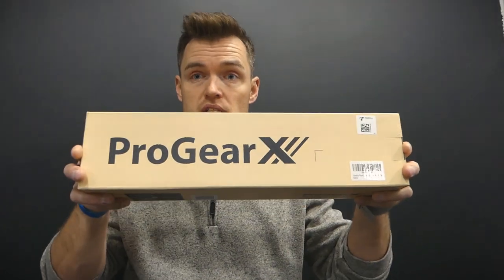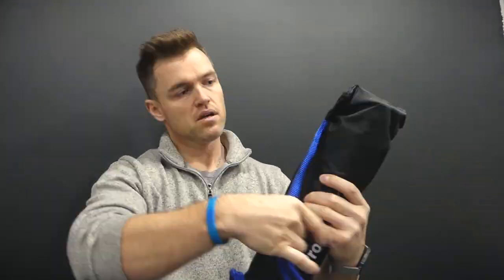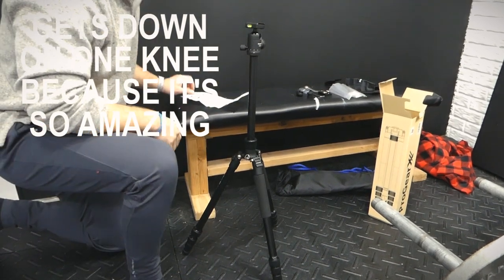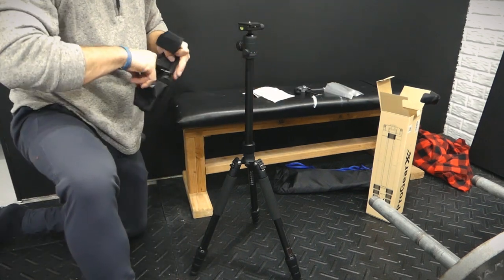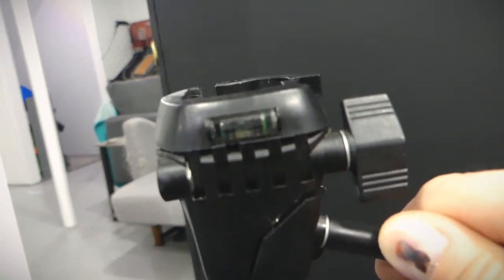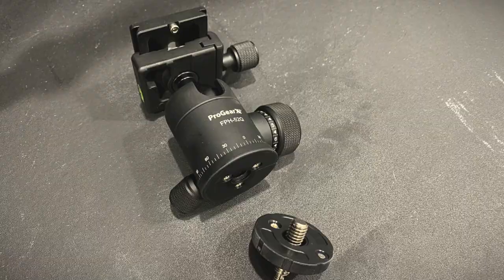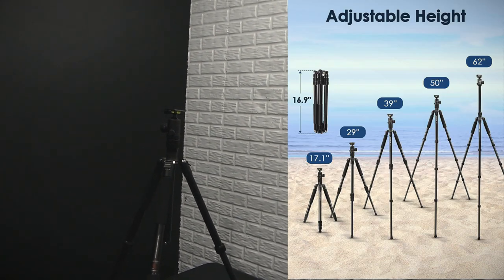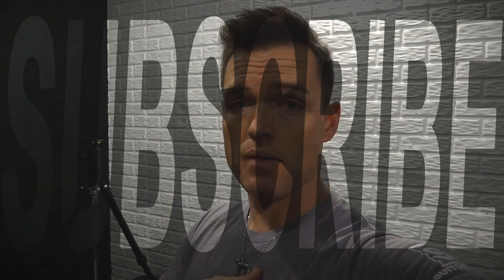ProGearX Camera Tripod Review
It is time for a review on some photography / videography equipment. This is the ProGearX Camera Tripod Review. In it we dive into my current tripod and then this upgrade.

My current tripod is a basic tripod that I thought lightweight was the way to go. Over time I saw issues with tipping and general offset or inaccuracy issues. That is why we bring in the ProGear X Camera Tripod Review.

ProGear X Camera Tripod Review - Amazon Description

[Stable & Anti-Shake Aluminum Alloy] Camera tripod is made of aluminum alloy, and it is anti-shake and stable during use. Even in windy conditions , the aluminum tripod is still as stable as ever, you can travel and work with this DSLR Tripod.

[Lightweight & Easy to Carry] This aluminum tripod has a maximum load of 17.63lbs, weighs only 5.95lbs, and is easy to carry for work or travel. You can put this camera tripod and DSLR camera in a bag or carry it in your hand to walk for a long time without feeling heavy.

[Height Adjustable for All Shooting Needs] This tripod's lowest height is 17.1''and the highest height is 62'', you can adjust this travel Tripod according to your shooting smoothly. Besides, this alloy Tripod can be folded in reverse to save more space.

[Multiple Application Scenarios & Wide Compatibility] The monopod can be detached from the tripod when you need more mobility. The gimbal comes with 1/4" screw, which is compatible with most of brands such as Canon Nikon Sony cameras and camcorders. And this aluminum tripod comes with 3/8" mounting screw, you can replace the original gimbal with your own gimbal.

[360-Degree Ball Head for any Shooting Angle] This Lightweight Camera Tripod's 360-degree ball head is easier to adjust. Such as macro shooting or panorama. And the bubble level of this lightweight travel tripod will help to find any shooting angle you need.

ProGearX Aluminum Alloy Tripod - Record Every Moment of Life
360°Panorama Ball Head

The primary locking knob can control the head to pan 360° and is easy to adjust and find all the right angles. The shooting process with this camera tripod is extremely easy, making the beautiful moments no longer limited to your arm span, allowing you to get the perfect shot and amazing panorama every time.

Multiple Application Scenarios
ProGearX tripod stand could realize multiple application scenarios, such as starry sky shooting, macro shooting, time-lapse, night shooting, etc., making a stunning visual feast is no longer a high barrier for beginners. Even beginners can take professional photographs now!

Quality Designs Meet Your Professional Needs
The quick-release 1/4" screw of the camera tripod is suitable for most cameras, DSLR cameras, projectors, telescopes, etc. You could also replace your own gimbal through the 3/8'' screw to achieve your style perfectly. The three-way spirit level could enhance the perception of position and precise control. This travel tripod has many unexpected and thoughtful designs for your more professional needs.

Save More Space
The tripod stand combines practicality and portability, folded height is only 16.9'', which is small enough to use in traveling without any inconvenience.

Did you always worry about carrying too heavy equipment when you are shooting outdoors? Well, when you have this travel tripod, you can mountaineer or go hiking very easily, it only weighs 3.46lbs.

Strong Locking Force
To make your use more comfortable, the tripod stand leg adopts a reinforced version of the anti-slip sheet, and the locking sleeve is made of reinforced POM material, which is more rigid and has a high locking force.

Expand Quickly
The convenient design enables this tripod stand to be quickly expanded, whose legs feature half-turn twist locks for rapid deployment, and can be extended independently. You can quickly expand it in just three steps - loose, open, and tighten.